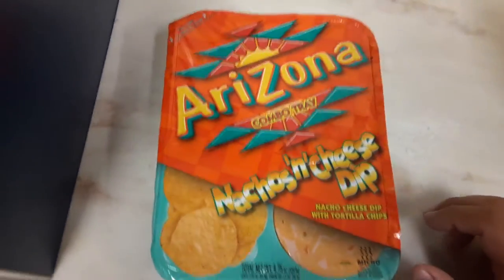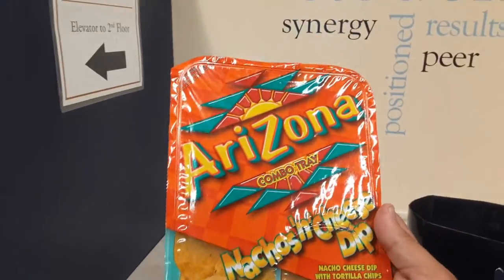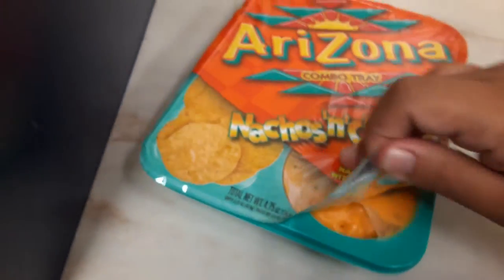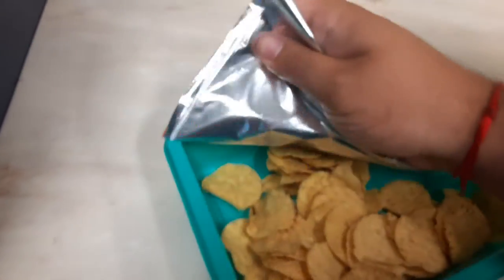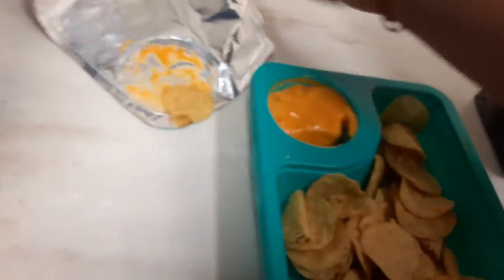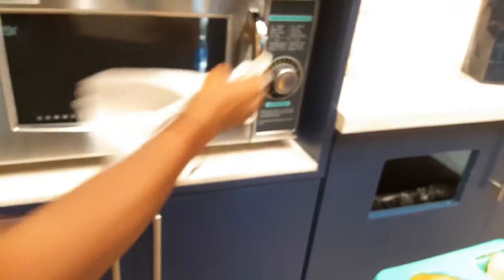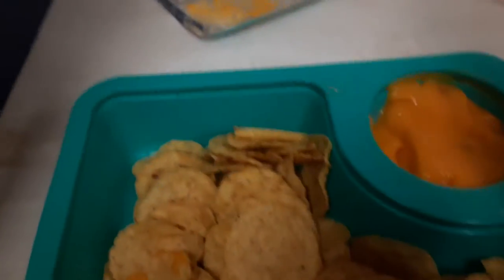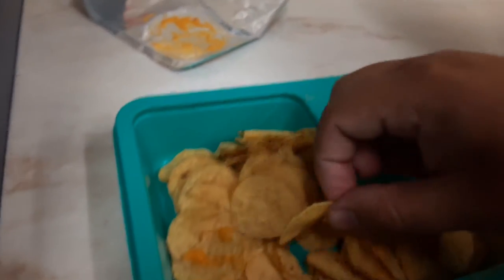Arizona combo tray nachosncheese dip